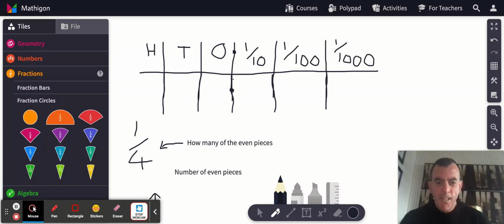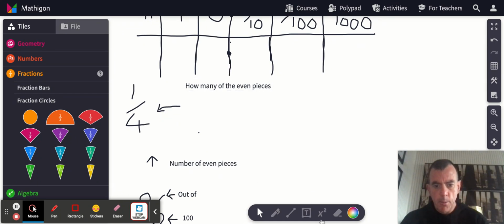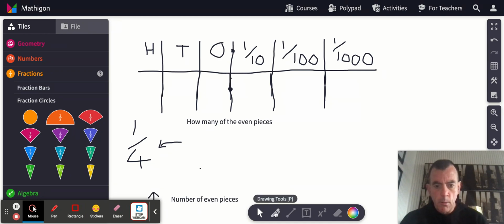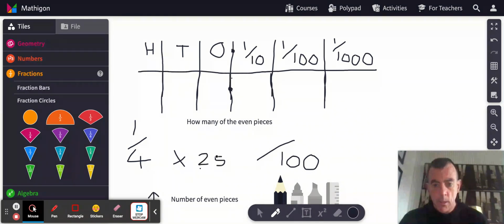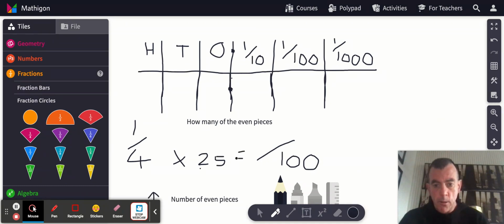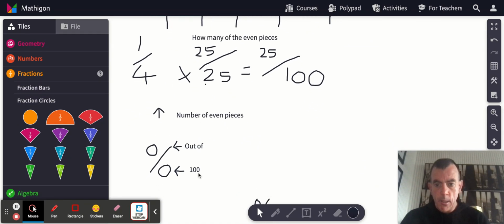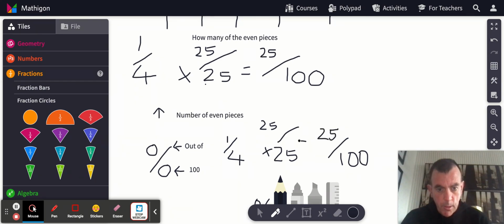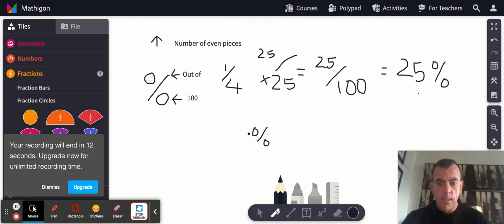Polypad – Virtual Manipulatives – Mathigon